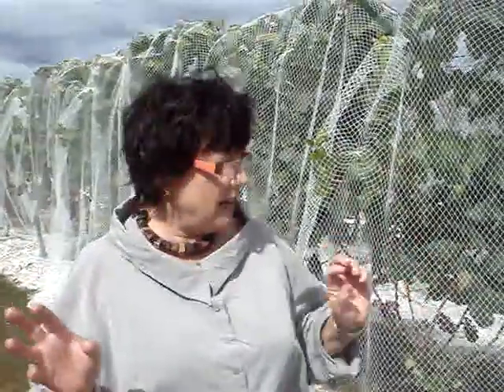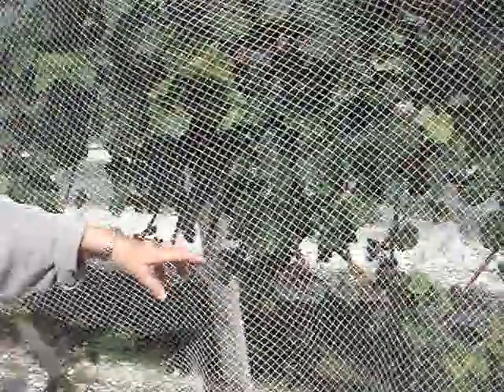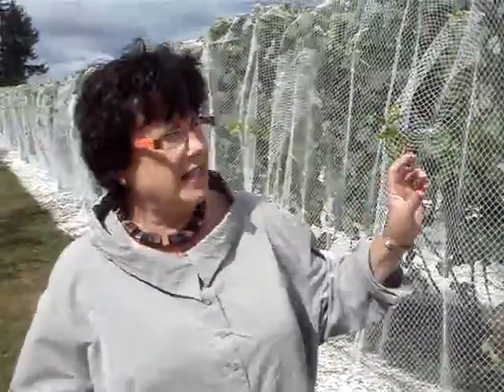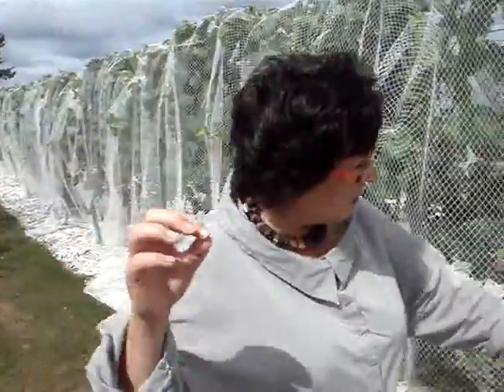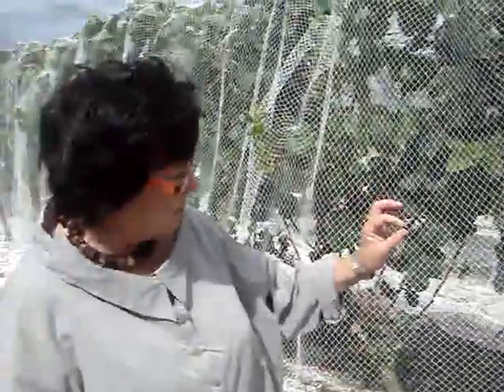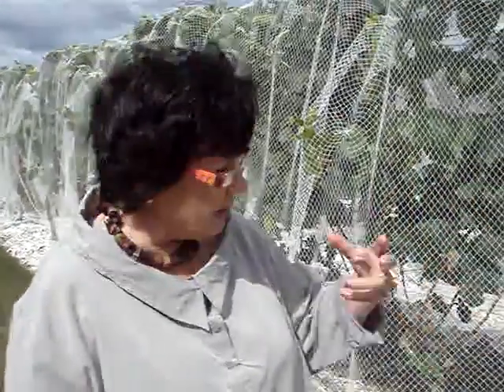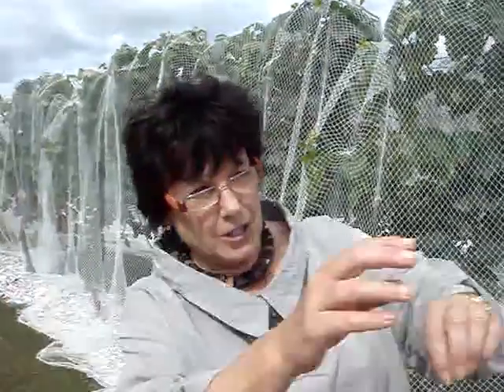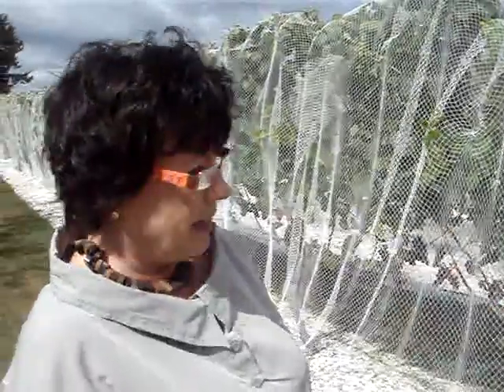Neudorf's Judy Finn introduces her Moutere vineyards, mussel shells included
It's February 2010 and we are listening to Judy Finn of Neudorf in Nelson, New Zealand, explain why her Moutere vineyards have mussel shells underneath the vines. And nets too.